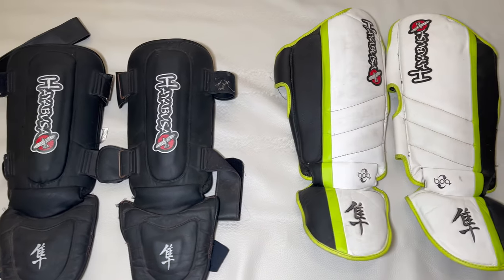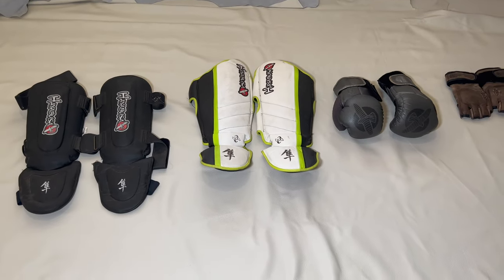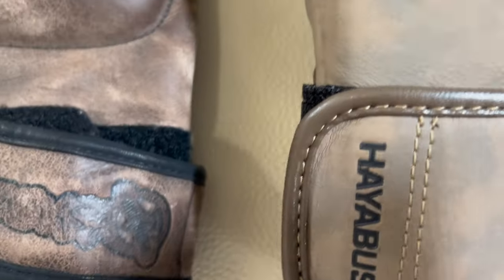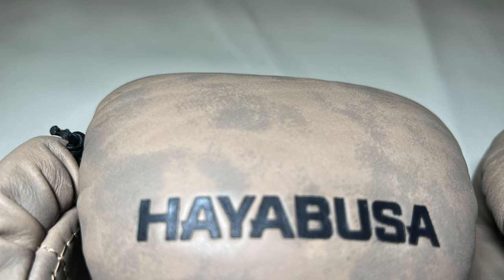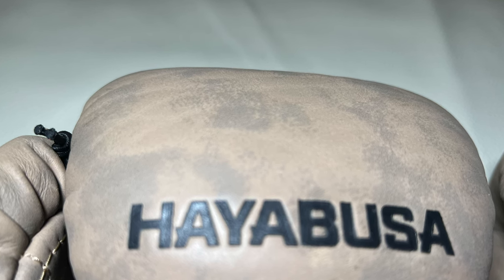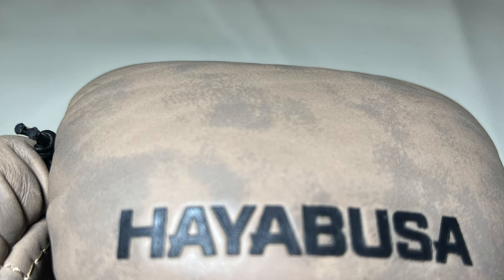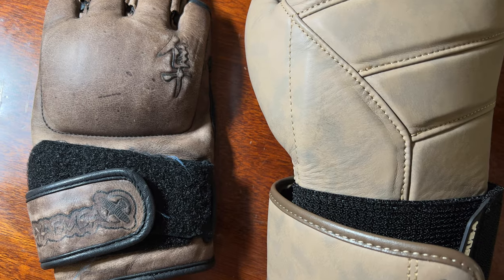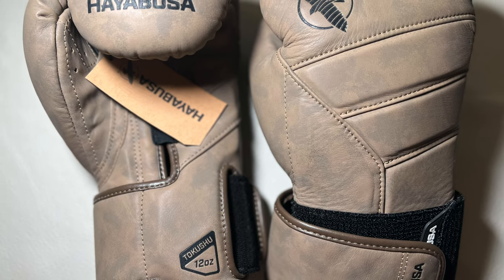Hayabusa T3 LX Boxing Gloves not as expected.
I bought Hayabusa T3 LX Boxing Gloves, after that I receive them, I saw that the color and leather do not exactly, match what is posted on the Hayabusafight.com website.